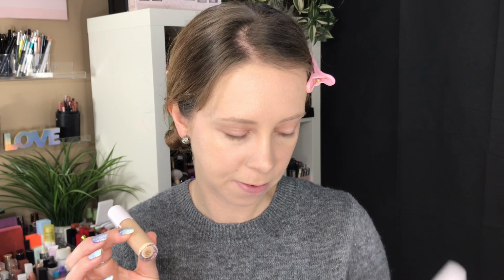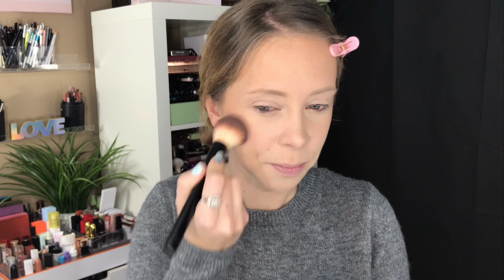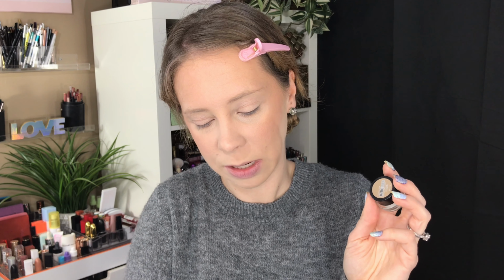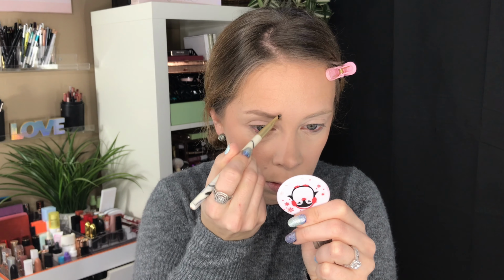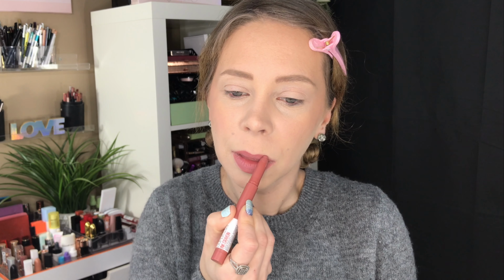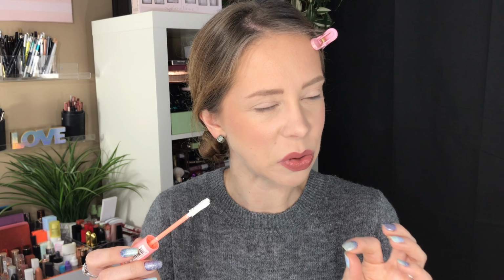Trying Emily Noel's 2020 Favorites!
Products Mentioned:
@ITCosmeticsOfficial CC+ cream
elf Hydrating camo concealer
@hourglasscosmetics Ambient powder - ethereal light
@maybellinenewyork fit me loose powder
@covergirl so flushed high pigment bronzer
@covergirl cheekers blush
@maybellinenewyork tattoo studio brow pomade
Maybelline superstay ink crayon
@LOrealParisUSA colour riche shine lipsticks
Essence volume boost primer
It cosmetics superhero mascara

What I'm wearing:
I don't recall, sorry.